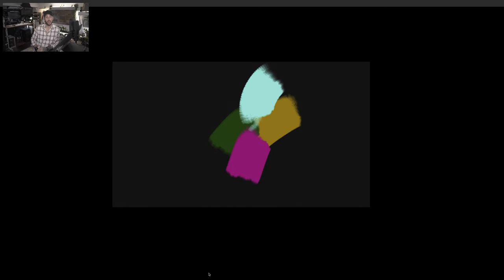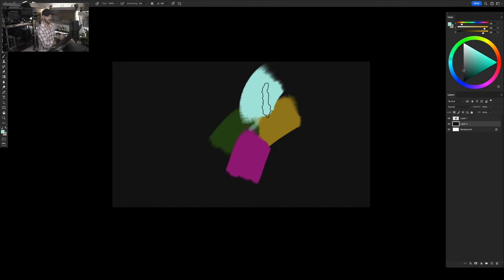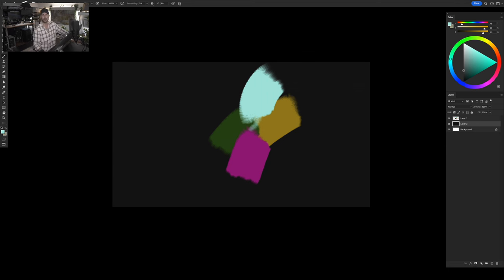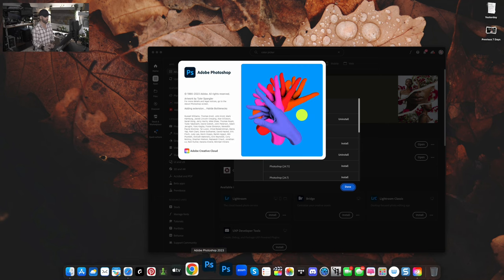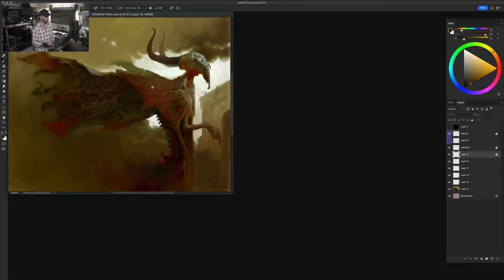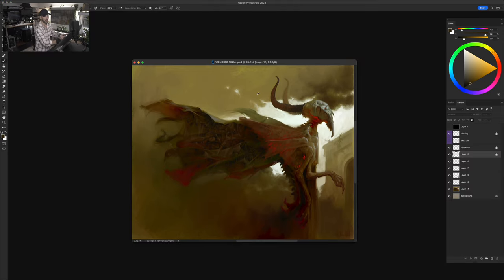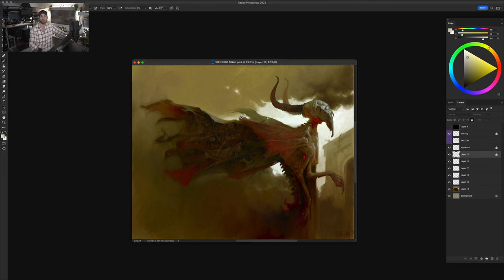COLOR PICKER NOT WORKING (Photoshop 2024 FIX!!)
When you color pick, the color doesn't update on the color wheel?
Is it ruining your life and you want to tear your hair out?

FIX:

- Open creative cloud
- Open Apps tab
- Locate "Photoshop 2024"
- click on triple-dot menu to the right of the Photoshop Application icon
- Select "older versions"
- select any version of Photoshop EARLIER than 25.0 (such as 24.7.2)

This effectively installs a PRE-2024 version of Photoshop.
Turns out, this very job-impacting and stupid bug has lasted through 2 updates of Photoshop 2024 (GG ADOBE!)

You're welcome :)

PS - Don't forget to play with your cats!

ART YOUTUBERS you need to check out!

- Tyler Edlin
- Robotpencil (Anthony Jones)
- Istebrak
- Ahmed Aldoori
- Hardy Fowler
- Brushboost (Marc Brunet)
- ArtWOD (Antonio Stappaerts)
- Swatched (Clint Cearley)
- Ross Draws
- Trent Kaniuga
- Marco Bucci
- Ergojosh
- BoroCG (Borodante)
- Light Ponderings (Jeremy Vickery)
- Kelsey Rodriguez
- Ethan Becker
- Sinix
- Swatches (Clint Cearley)
- David Finch
- Online Art Academy
- Victor Staris
- DrawMixPaint
- Proko
- Mohammed Agabadi
- Jordan Grimmer
- J hill
- Lilys Illustration
- The Art Mentor
- Alankou (Spanish)
- Chroma MoMA
- Imad Awan
- MewTripled
- NIRO
- Myriam Tillson
- Ofei Draws
- Dave Greco
- Nia Tora
- What I’ve Learned In Art
- Conceptual Ink Academy
- Angrymikko
- [INSERT ART]
- Christophe Young
- Irlander Illustrations

PAINTING APPS USED IN THIS VIDEO:
- ArtStudio Pro (iPad Pro)
- Photoshop (Desktop)
DRAWING EQUIPMENT USED IN THIS VIDEO:
- Wacom Cintiq 27QHD
- M2 iPad Pro (2022 model)
- Wacom Intuos Pro
- MagFlott iPad Stand by CharJenPro

- Sennheiser MKH416 Shotgun Mic
- Sennheiser AVX MKE 2 Lav Mic
VIDEO RESOURCES
All video motion graphics, intros and transitions are produced by MotionVFX
ART RESOURCES
all artwork is produced using Adobe Photoshop

My drawing tablets of choice is the Wacom Cintiq

My portable tablet of choice is the iPad Pro 12.9"